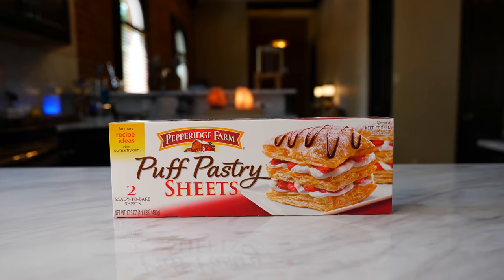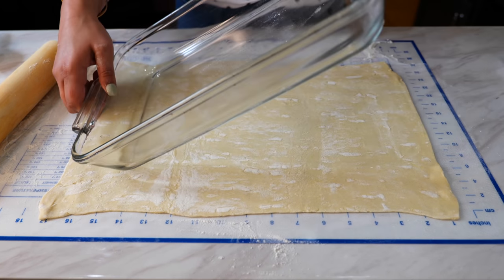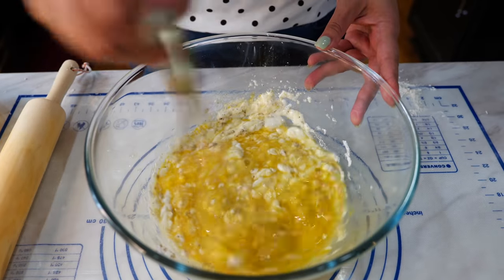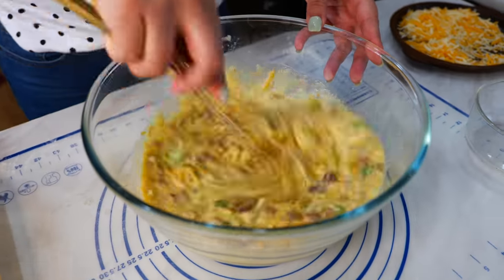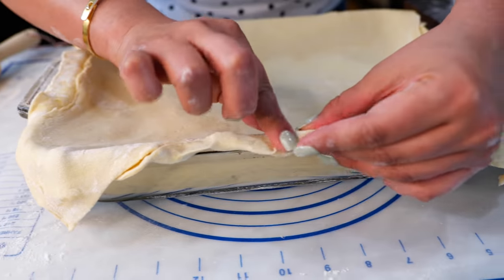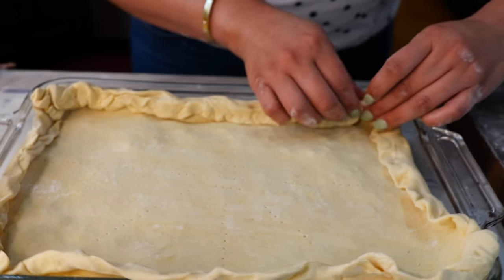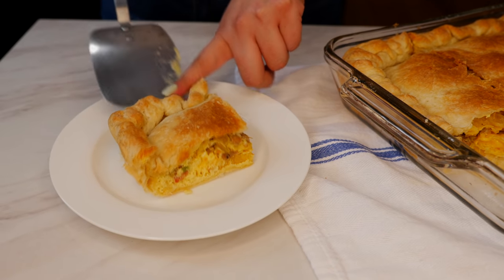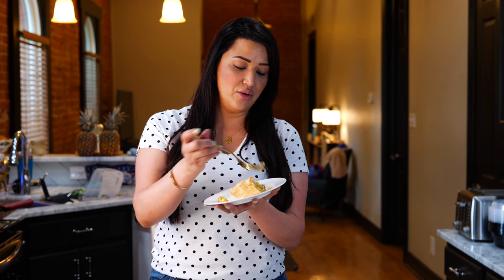How to make The Best puff pastry Breakfast Casserole recipe | Taste like toaster strudel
Thank you for your support ❤️ For more delicious recipes, visit our Hello & welcome! In today’s recipe, I’ll be showing you how to make The Most Easy & Delicious Pastry Puff Breakfast Casserole. Our family loves toaster strudels and perhaps that is why this has got to be the BEST Casserole I have ever made. If you make this recipe, please come back and let us know what you and your family think. A list of all ingredients and tips will be listed below ⬇️ Now go ahead and get your cup of water while we prepare this delicious recipe. Lots of love, Steph, and Cloud 💛

Bake at 400 Degrees (F) for 20 to 25 Mins
Ingredients
1 Box Puff pastry
10 to 12 eggs
10 to 12 pieces of cooked bacon
1 package of cooked sausage or Cooked chorizo
1 1/2 cup of cheese + 6 Deli cheese slices
1 Tbsp Baking Powder
1 tsp Black pepper
1/2 tsp salt
1 thinly sliced green onion
1 can of diced chili
1/2 cup of heavy whipping cream
1 to 2 tablespoons of butter

Tip‼️
Thaw your pastry puff for 20 to 30 mins before rolling out and baking
Preheat your oven for min 30 mins before baking
Keep an eye out after about 22 mins- If you have achieved a golden crispy top, Place a foil over your baking dish to avoid burning.
Heavy whipping cream substitute- Sour cream, Crema Fresca, half and half, milk, or room temperature soften cream cheese.
As meal prep, I have placed it in the refrigerator for 5 days and microwaved 1 1/2 minutes and I can still taste the most delicious bite.
If meal prepping, place a small piece of paper towel to absorb moisture and prevent sogginess

Vitamix
Acrylic Spice Containers

DigDeep Fundraiser! Help bring families clean running water 💖